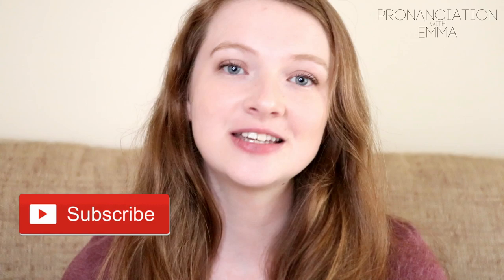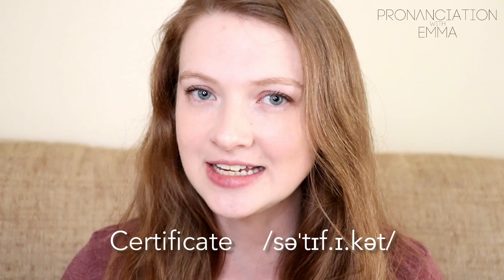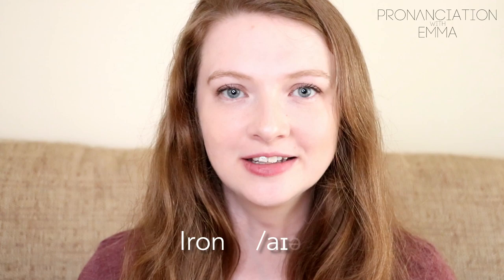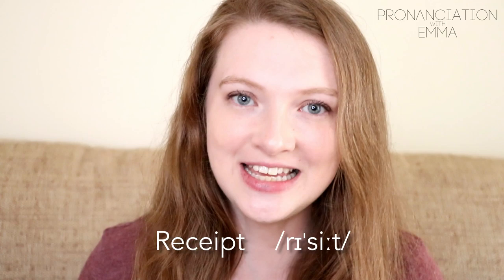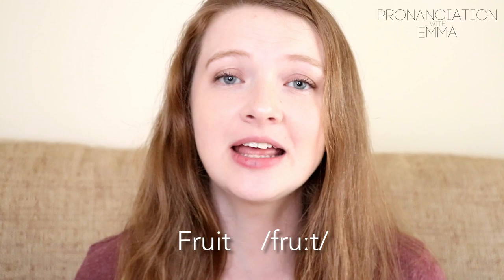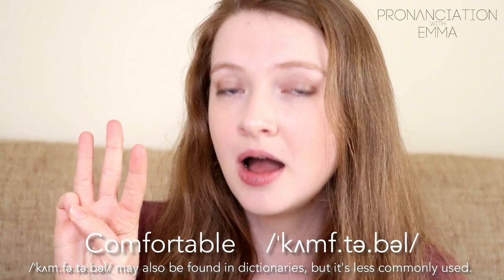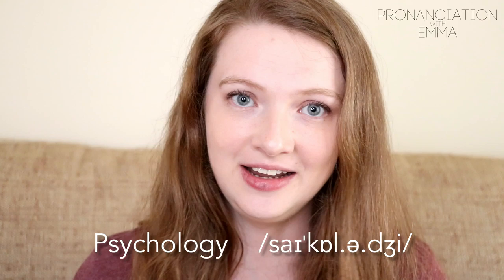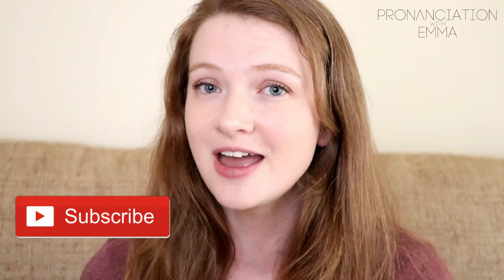TOP 15 COMMONLY MISPRONOUNCED WORDS by English Learners/Non-native Speakers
In this video, I show you how to pronounce 15 difficult words that non-native English speakers/English learners tend to mispronounce in English. Which word(s) from the video did you discover that you mispronounced?

// RECOMMENDED GRAMMAR BOOK 📘
English Grammar in Use

// RECOMMENDED BOOKS 📕
These are highly recommended books for people with around an A2-B1 level of English.
Harry Potter
The complete Harry Potter set
The Curious Incident of the Dog in the Night-time
Percy Jackson and the Lightning Thief

// RECOMMENDED PARALLEL READERS 📗
These are books with one page in English and one page in another language.